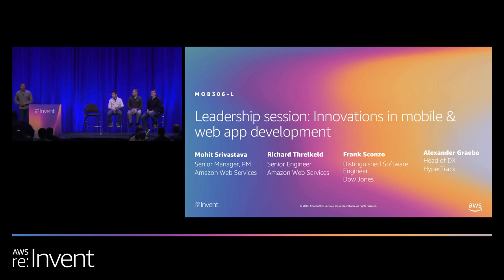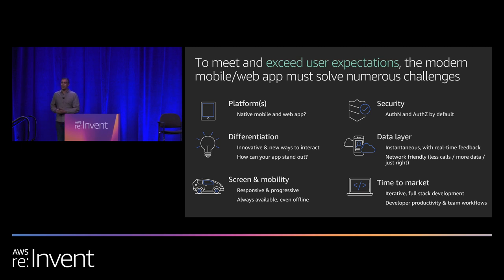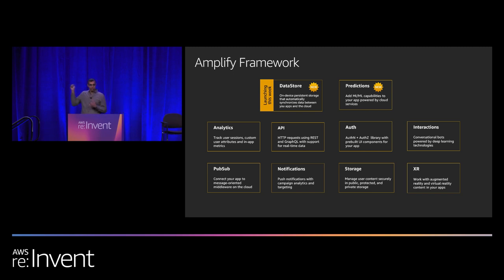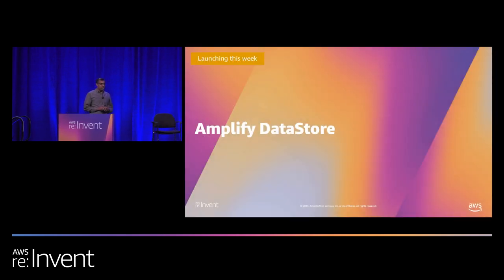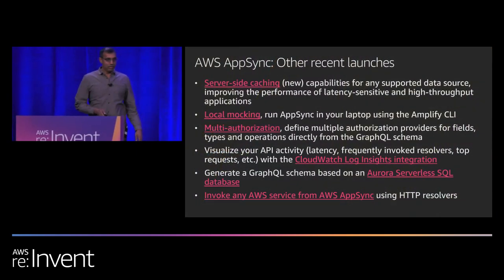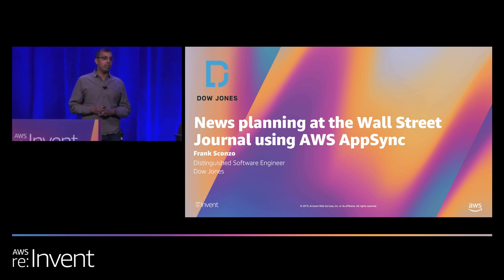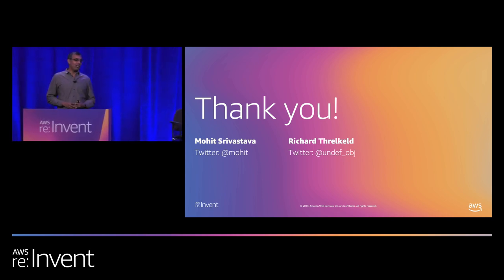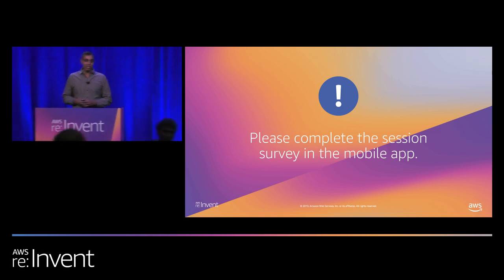AWS re:Invent 2019: Leadership session: Innovations in mobile & web app development (MOB306-L)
Get all the details on the most recent services and features released by the AWS mobile team. Learn about our innovations in mobile and web app development with AWS Amplify libraries, toolchain, and AWS Amplify Console. Learn how AWS AppSync’s new customer-driven features make it an ideal GraphQL API layer for your apps. Two AWS customers join us to share their stories. HyperTrack presents its use of AWS services for processing millions of real-time data points for live location tracking. Dow Jones discusses how AWS services helped it create a mobile tracking and collaboration tool for the WSJ newsroom.